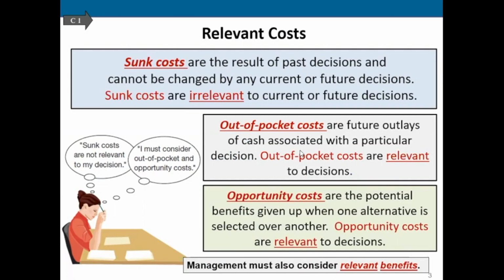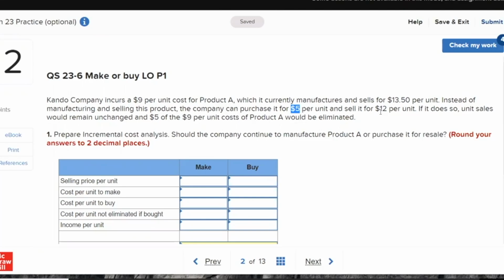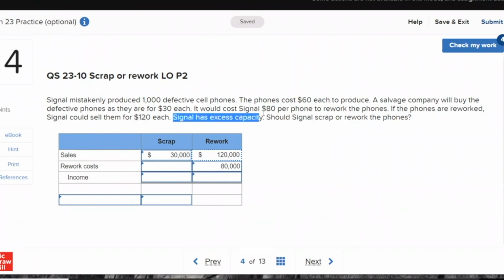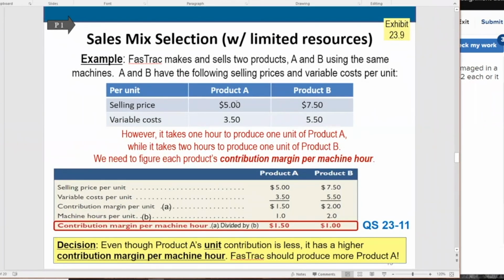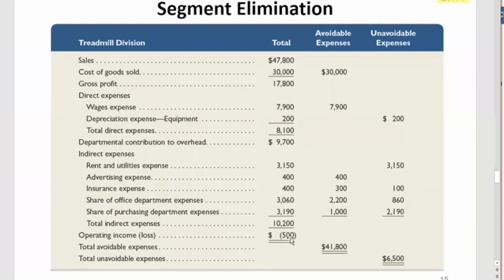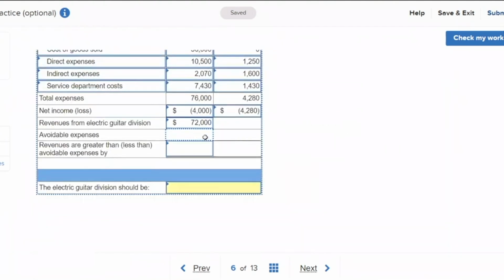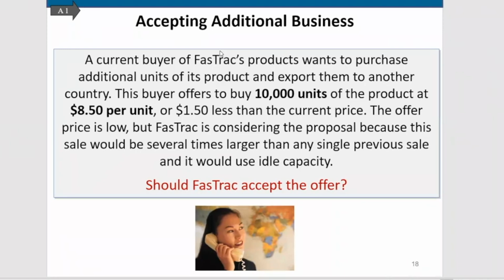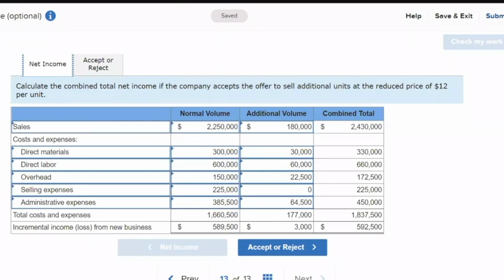Chapter 23: Relevant Costs for Managerial Decisions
Lecture and working some problems from Chapter 23.